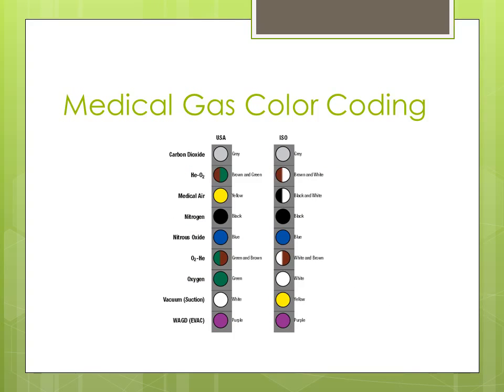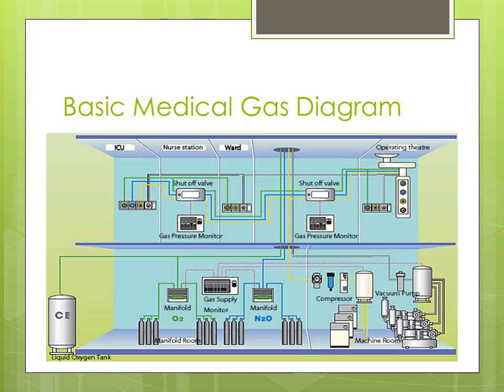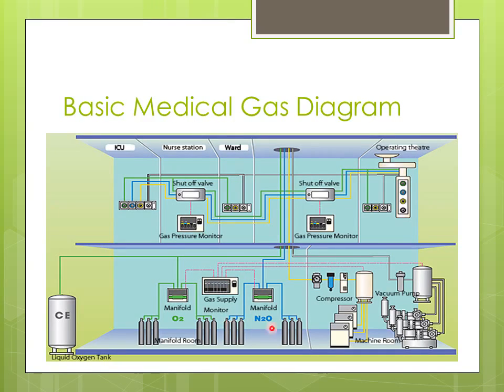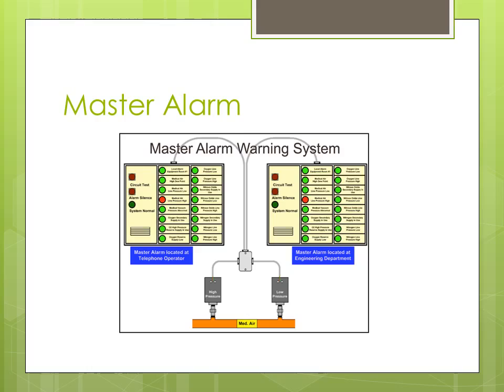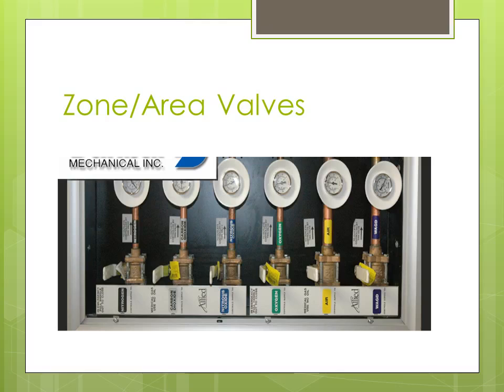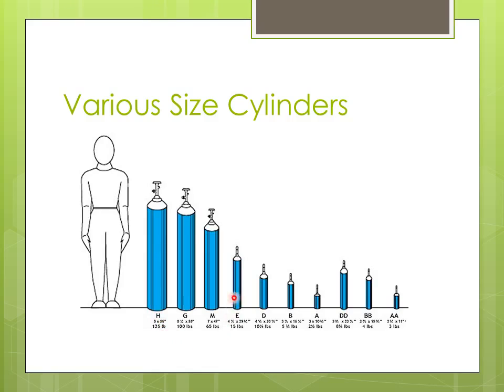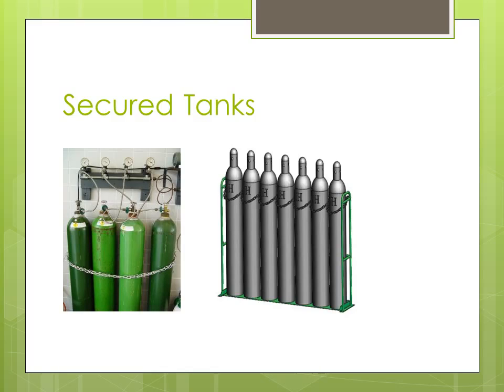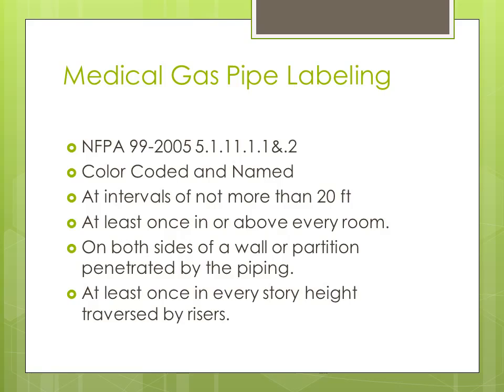Medical Gas Overview الغازات الطبيه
introduction to medical gas operation and maintenance
you shall know  associate code and standard
nfpa 99 , nfpa 99c , hfl 140 , fgi  , asse 6000

مقدمه  عن شبكات الغازات  الطبيه  التشغيل والصيانه ومقدمه عن اهم الاكواد المرتبطه  بالموضوع